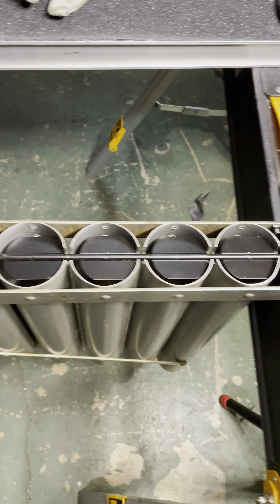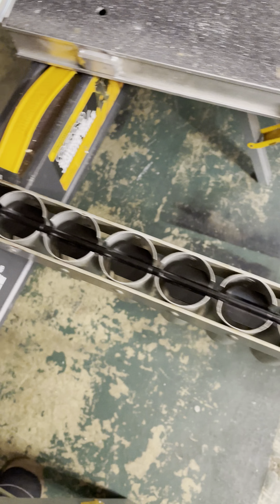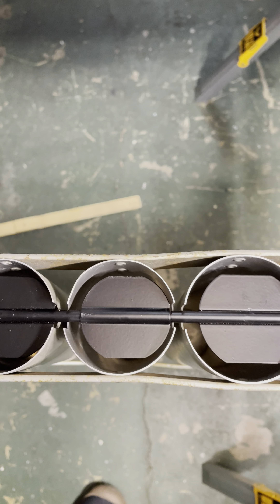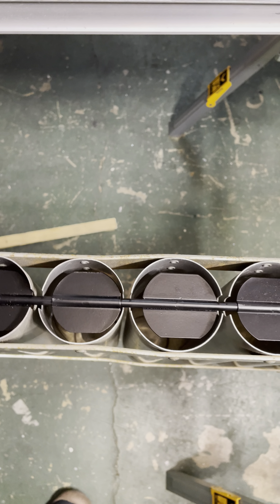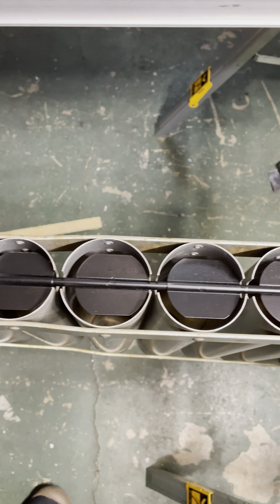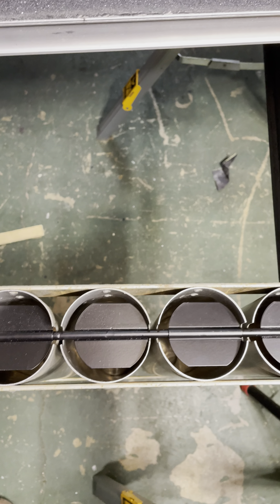Resonator Fan Alignment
Clicking Noise or fans don't line up to the middle of the resonator tubes: If you have clicking noise when your resonator fans rotate, this could be the simple fix you're looking for.

Note: The Musser M55 Pulley hex screw wrench size is 1/16 inch SAE